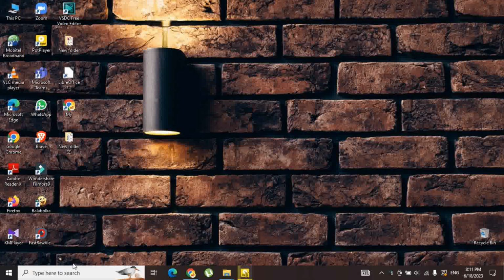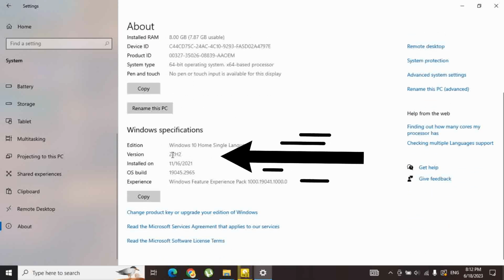How to check when windows 10 last updated on your computer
If you have upgraded Windows 10 but can't recall when, have you? Do you want to know if Windows 10 is currently installed on your computer? You can find out when Windows 10 last received a significant update if it's a major Windows update.

Microsoft publishes a new major Windows 10 update for your computer every six months, and if your system is set to receive automatic updates, Windows will probably update to the most recent version. Here's how to check the update's installation date if you're interested.